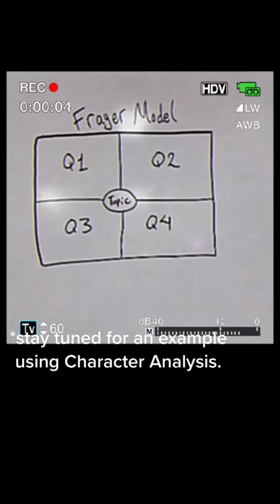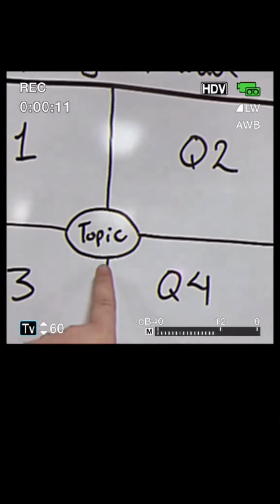let’s talk, Frayer model. This old-school framework is definitely a tool for anyone’s arsenal. Are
let’s talk, Frayer model. This old-school framework is definitely a tool for anyone’s arsenal. Are use it for so many different things in my English class and I train teachers all over the world in every single content area how to use it. It’s a simple graphic organizer with endless permutations.